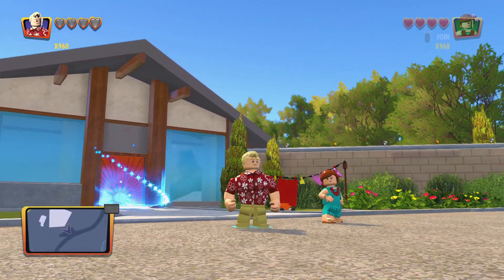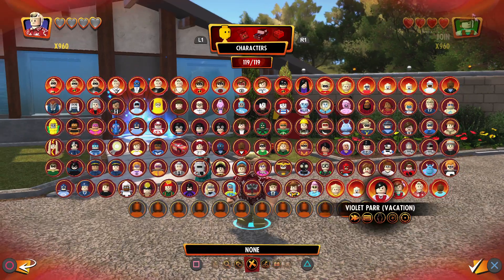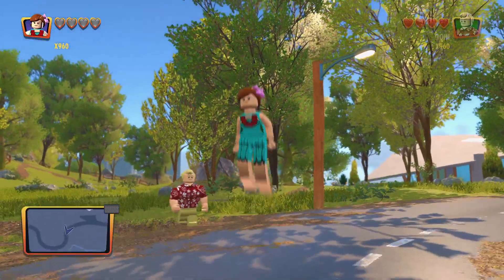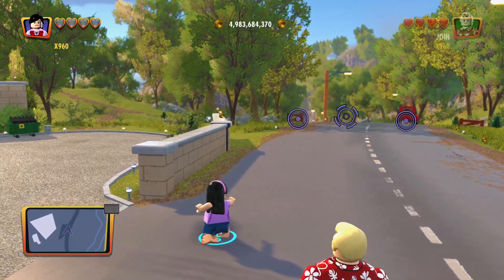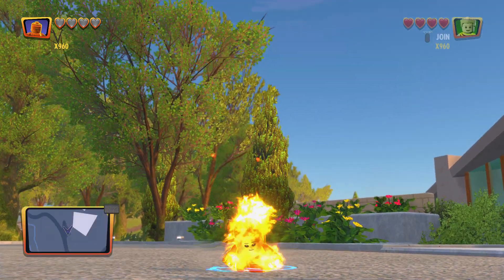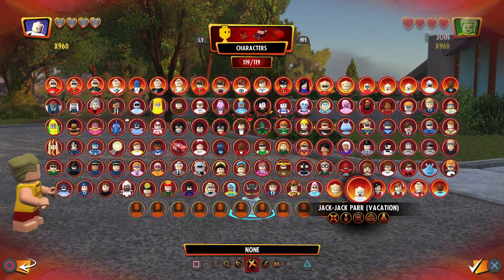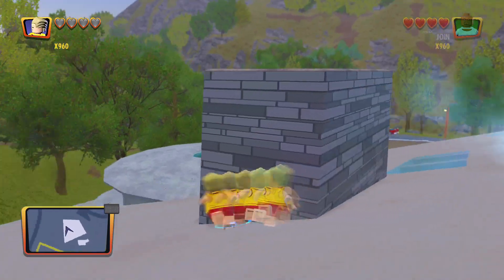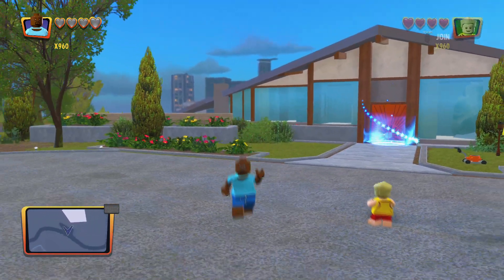Lego The Incredibles - Parr Family Vacation DLC Pack Character Showcase - Free Roam Mode!!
Hey there! Here is the one and only DLC pack for the Lego Incredibles videogame! I know it has been awhile since I have played this game, but I thought I would make this character showcase video and show off the only DLC pack in this game. It's super-time everybody!